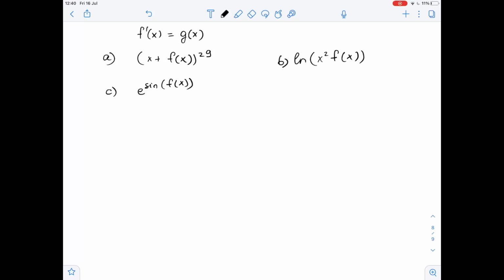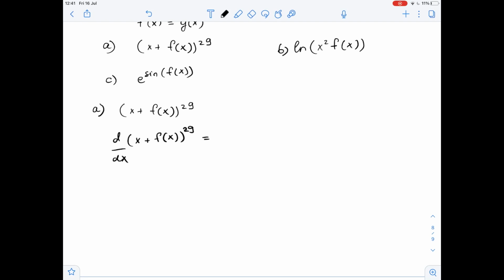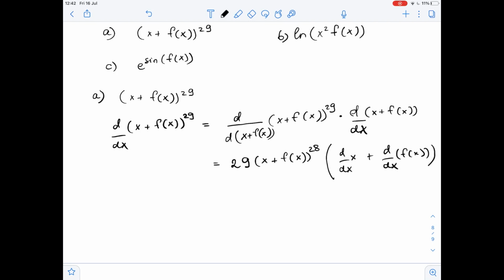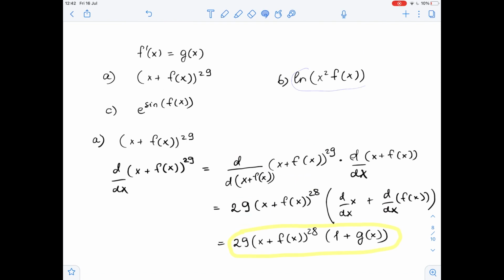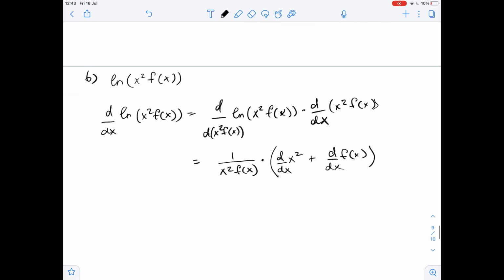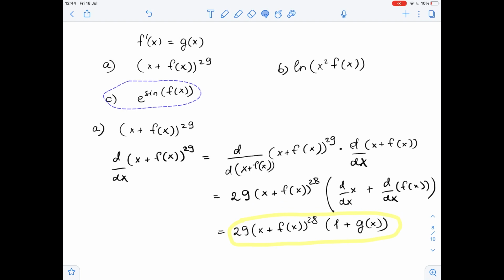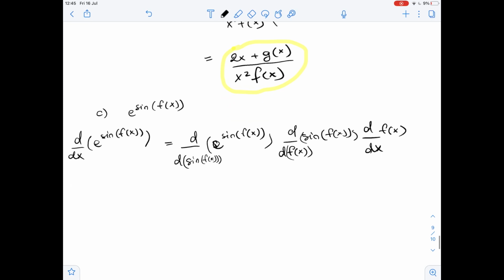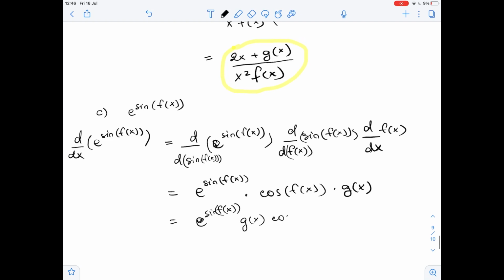In this question, the function f is differentiable, and f'(x) = g(x). We don't know ... | Plainmath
Solution to Calculus and Analysis question: In this question, the function f is differentiable, and f'(x) = g(x). We don't know exactly what f(x) or g(x) are, so your answers will have f(x) and g(x) in them.
Compute the derivatives of the following function.
(x+f(x))^{29}